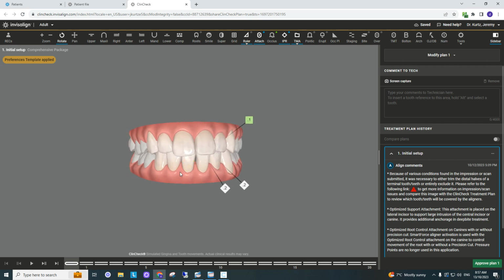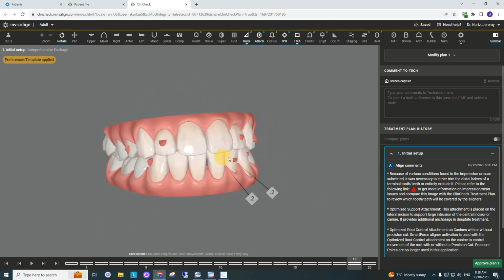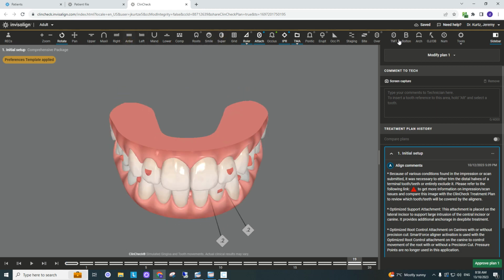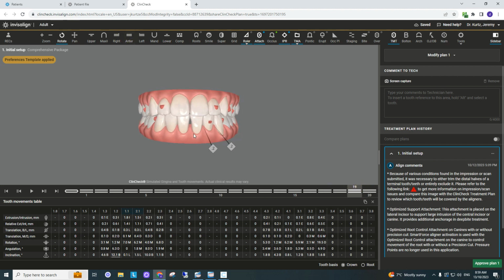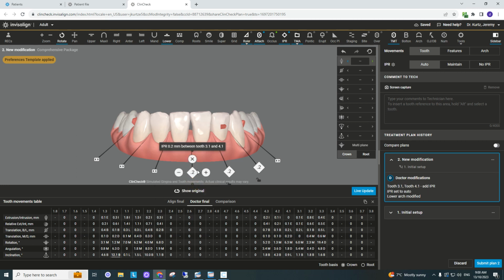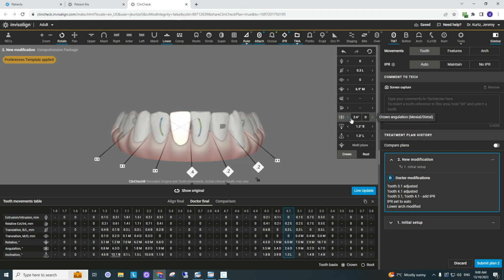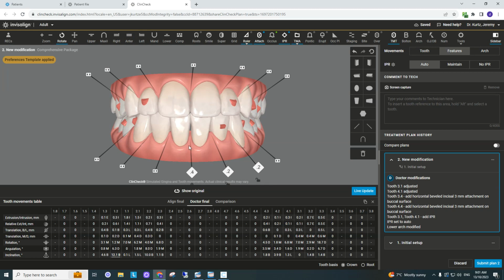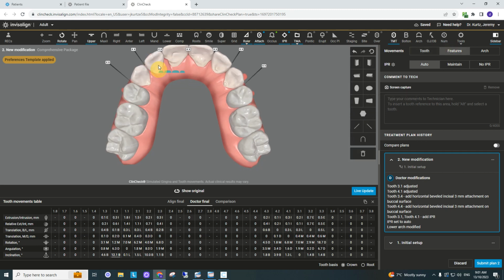Dr. Kurtz - Sample Clincheck Review Video Training Preview